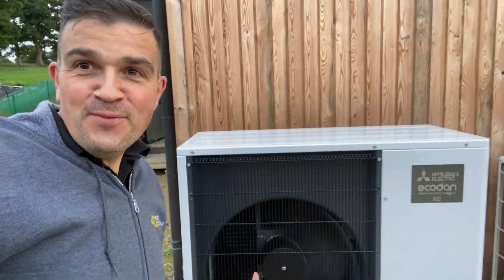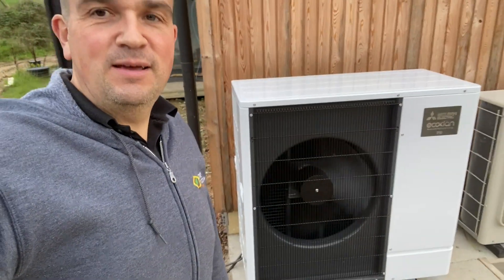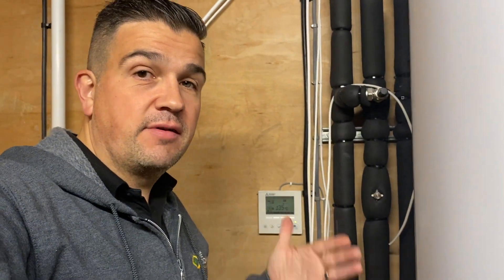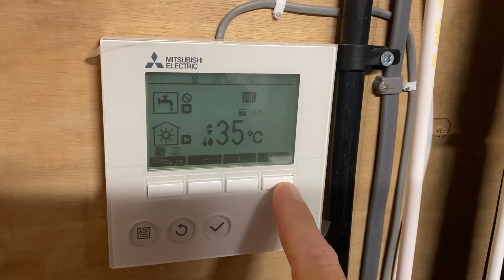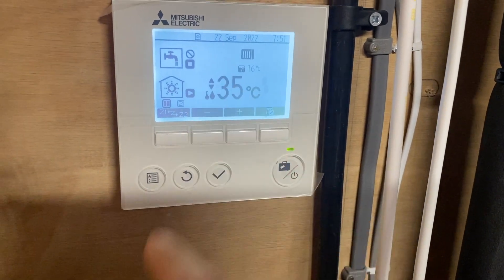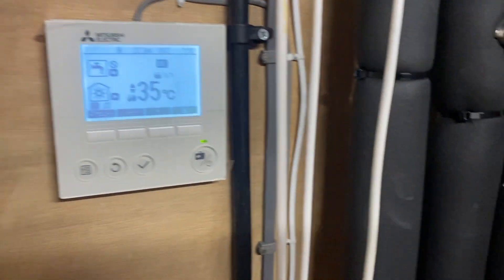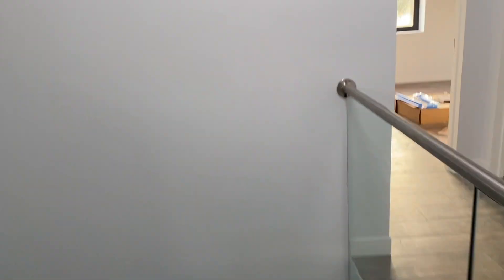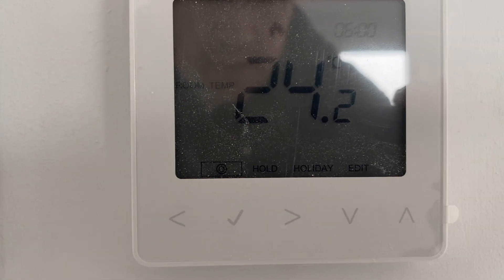Mitsubishi Ecodan - Outstanding Performance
As this 320 sqm new build comes to a close, we test the heat pump and heating system.

With the temperature outside dropping to 5 degrees we had the flow temperature set to just 35 degrees and the internal ambient temperature showed amazing results.

Often we are asked, can a heat pump deal with all of the heating and hot water for my home, will I need back up, shall I keep my boiler just in case; This really does showcase what a heat pump can achieve, the importance of insulation for heat retention, great design and a fantastic installation of the entire heating system.